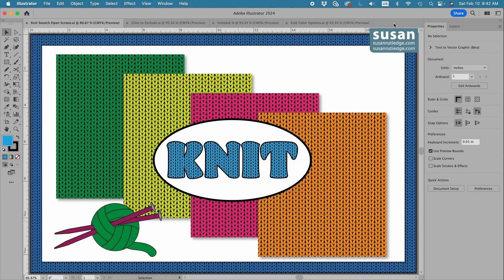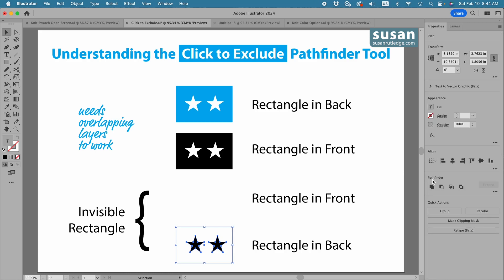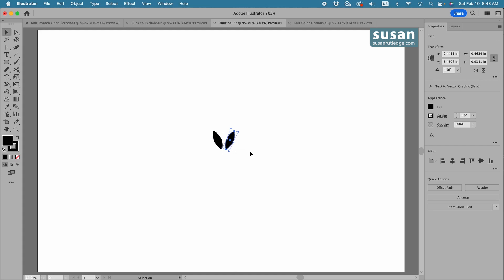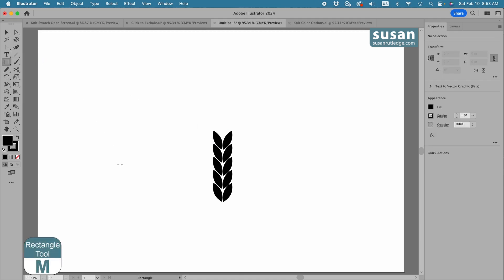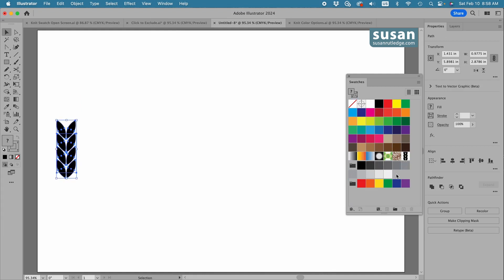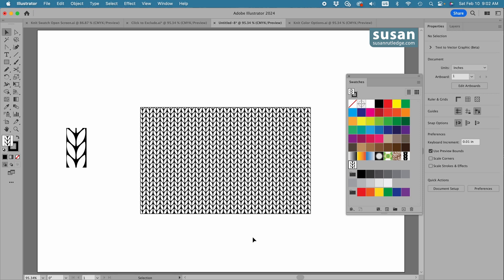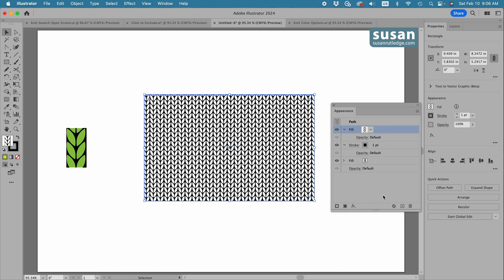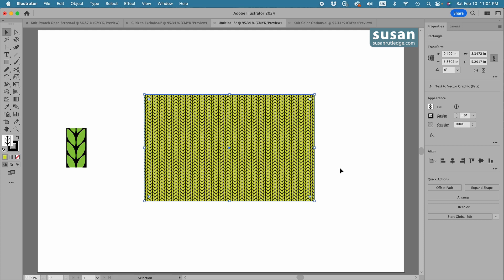How to Make a Knit Seamless Pattern Swatch in Adobe Illustrator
Learn to make this amazing knit Seamless Pattern Swatch in Illustrator using an underused Adobe Illustrator tool - the Click to Unite Pathfinder Tool. Once you see how it works, you'll find tons of uses for it! Enjoy learning with another easy-to-follow Susan Rutledge tutorial!